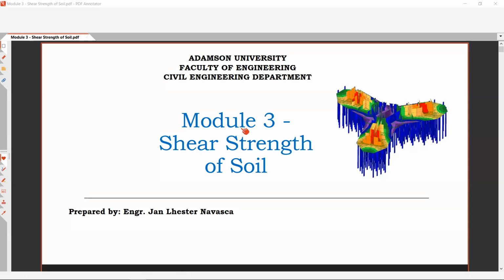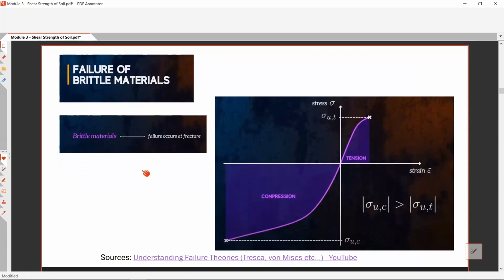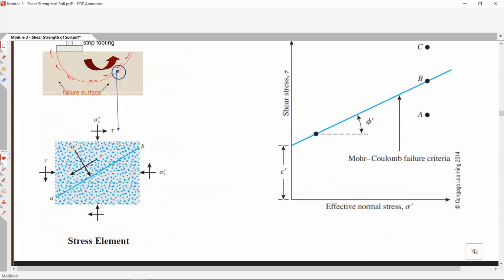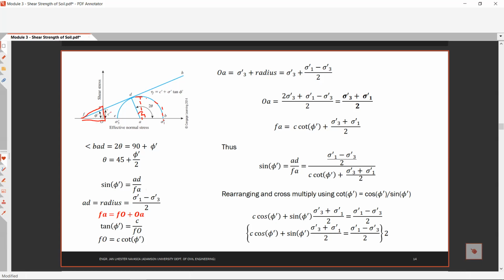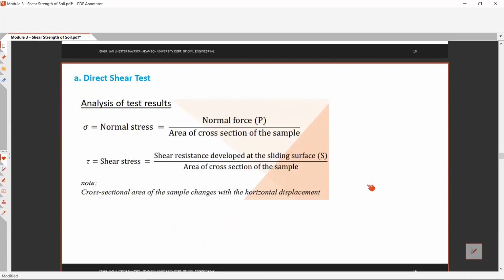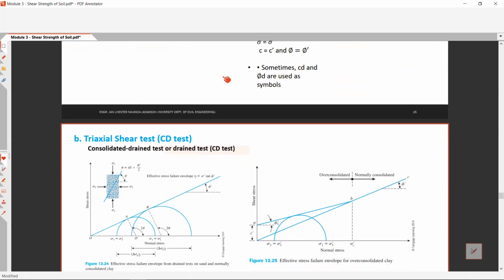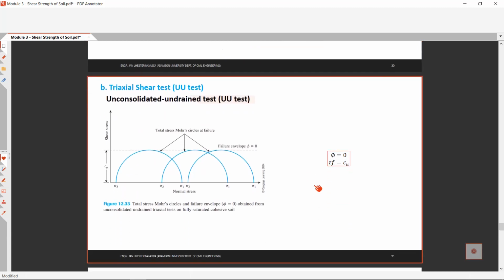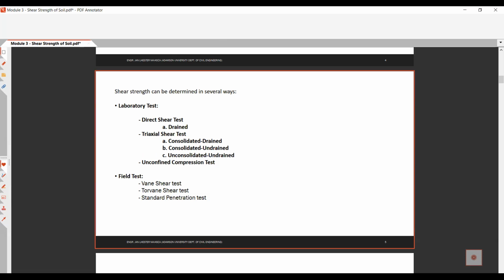03 PCSE SHEAR STRENGTH OF SOIL